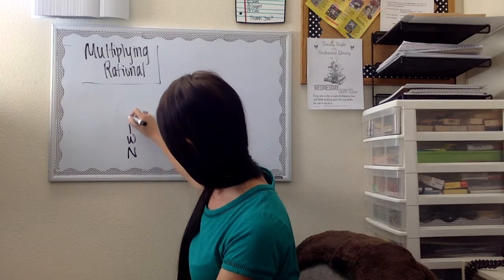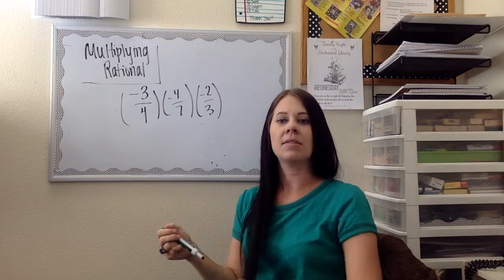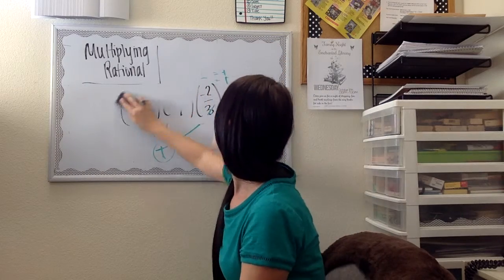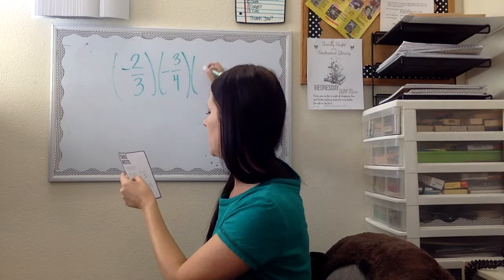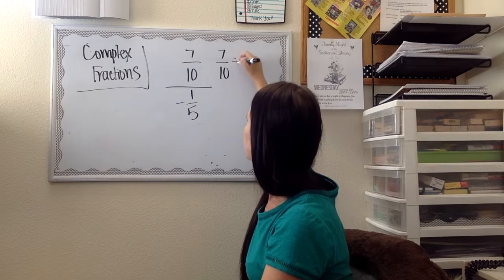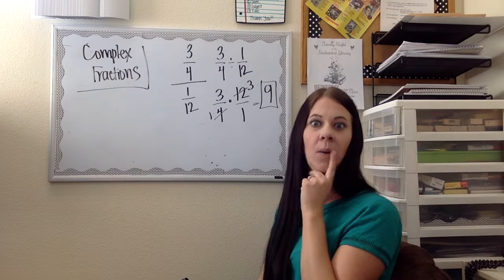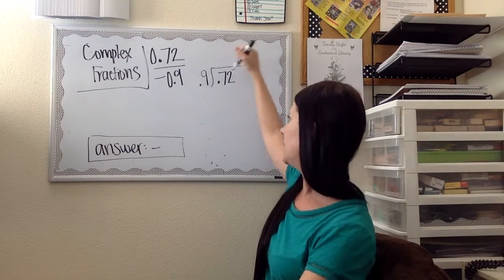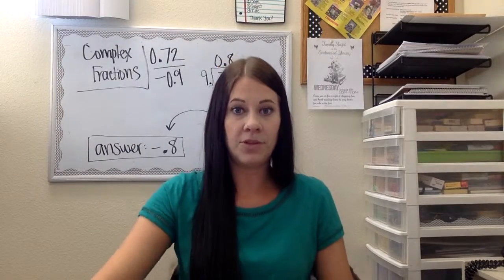Rational Numbers Multiplication and Division